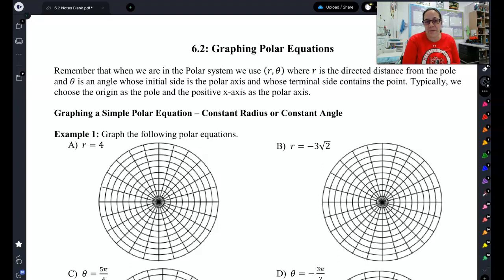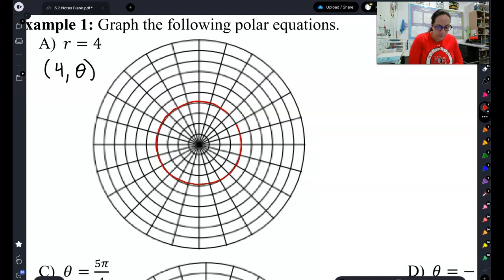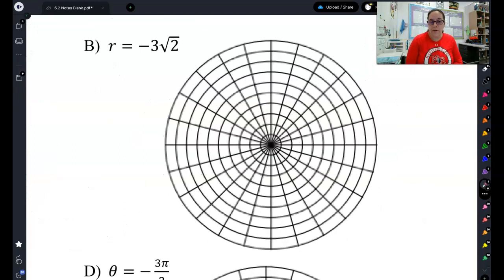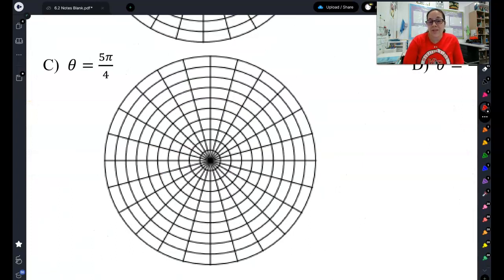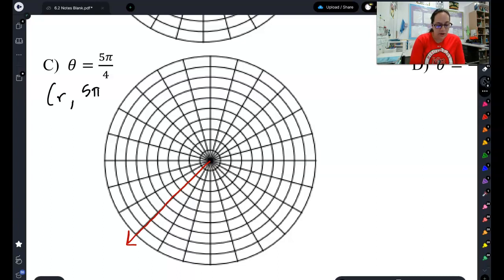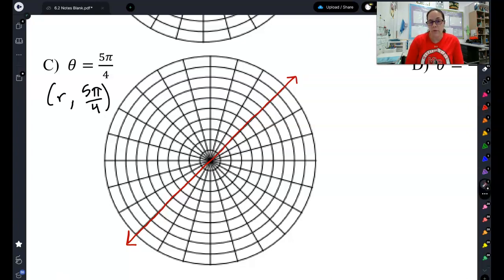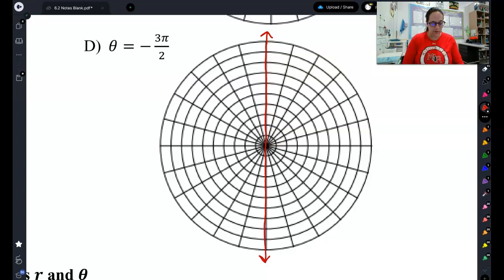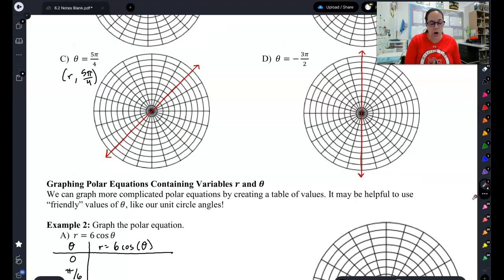CE1060 6.2 Lesson Pt 1